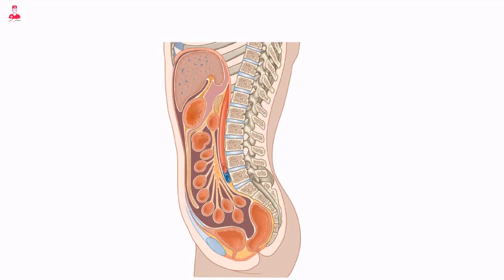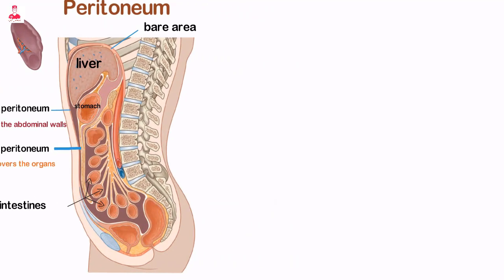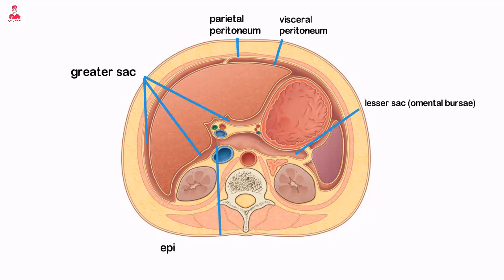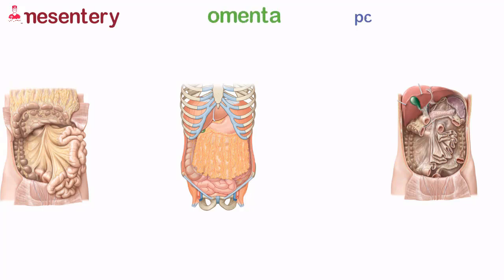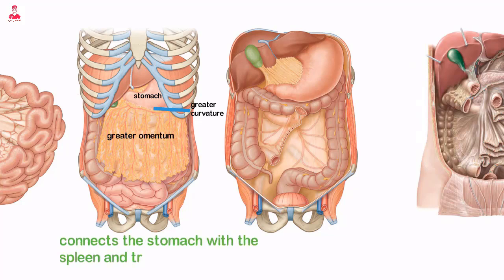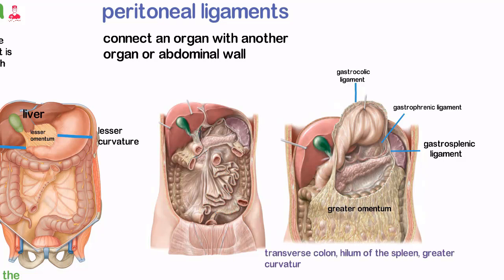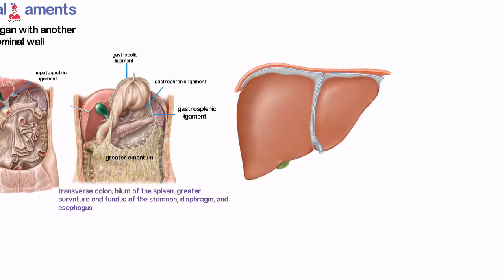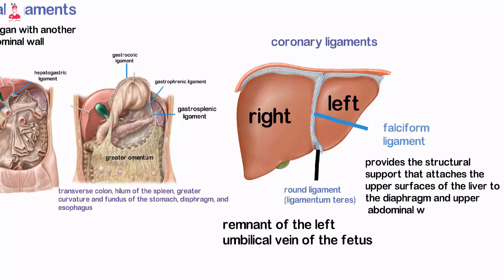Peritoneum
Anatomy of the peritoneum